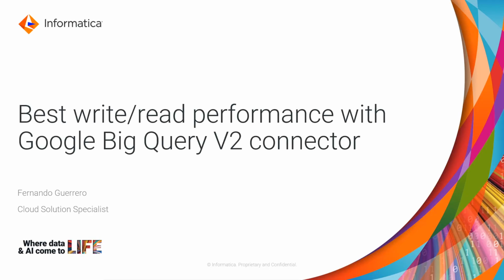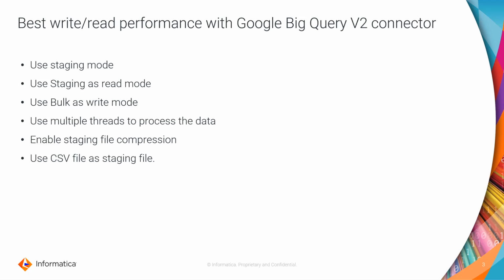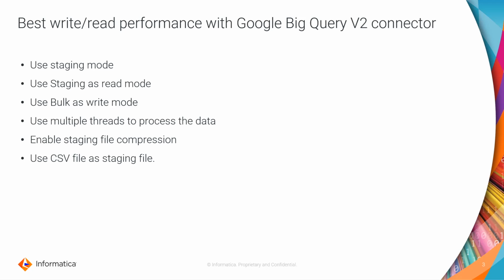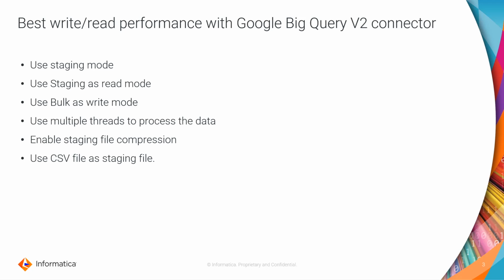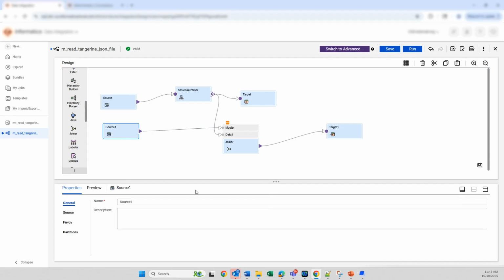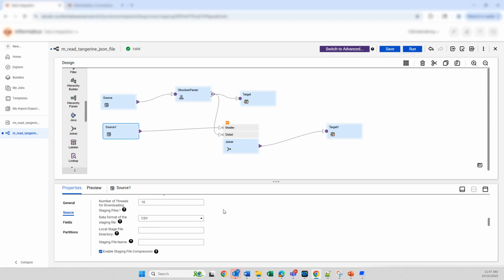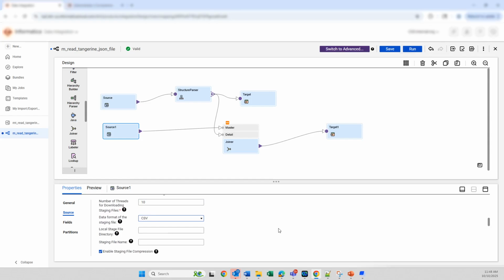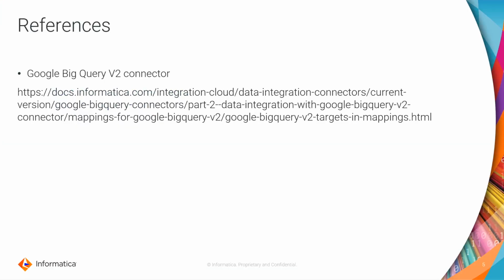Best Write/Read Performance with Google BigQuery V2 Connector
This video explains how to get the best Write/Read Performance with Google BigQuery V2 Connector.